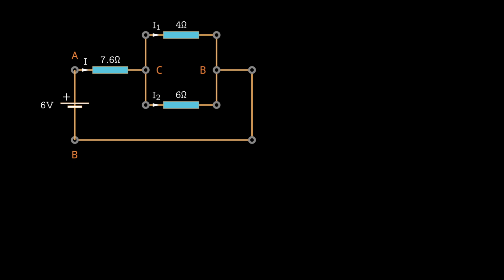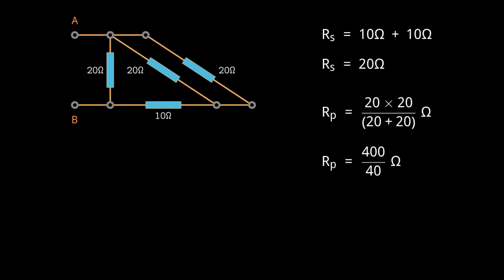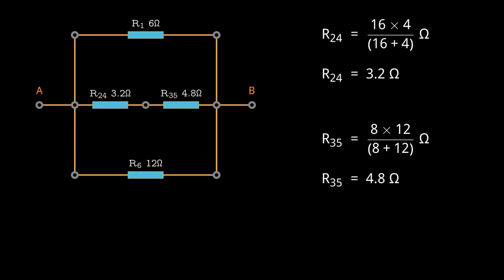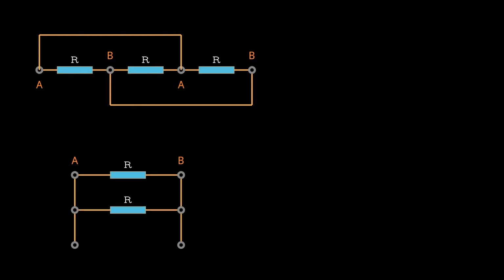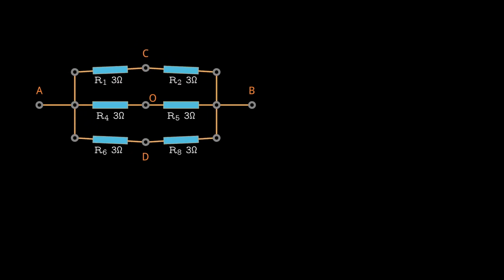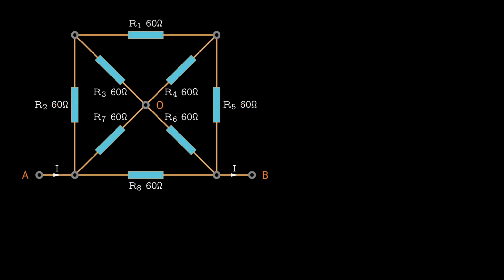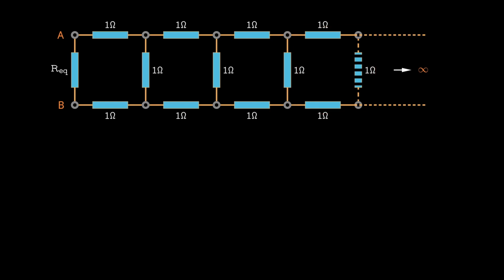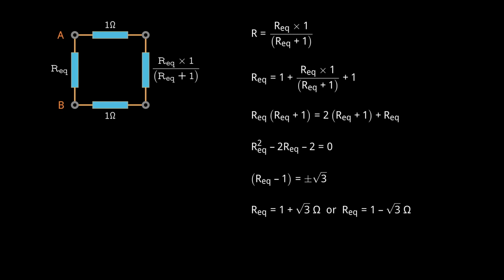Calculating Equivalent Resistance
Welcome back! In this video, we’ll examine a few examples to familiarise ourselves with finding the equivalent resistance. If you haven’t already, it would be helpful to watch the two previous videos, as they lay the groundwork for what we’ll cover today.